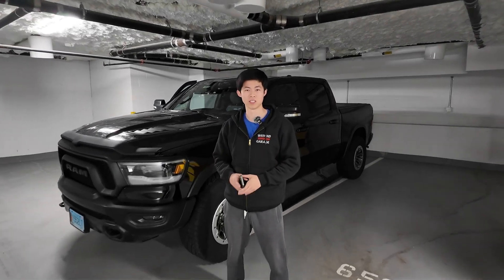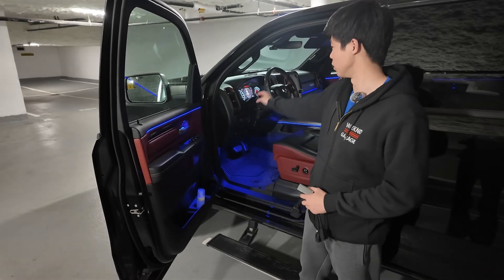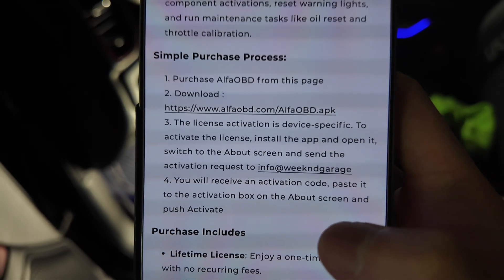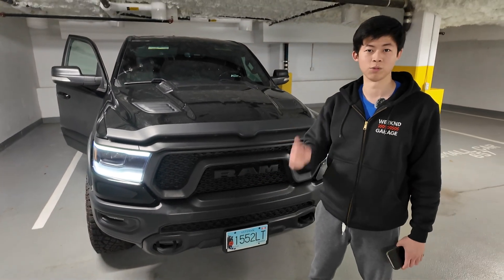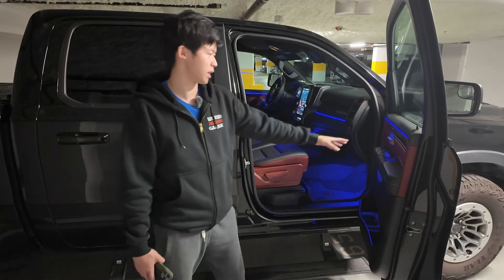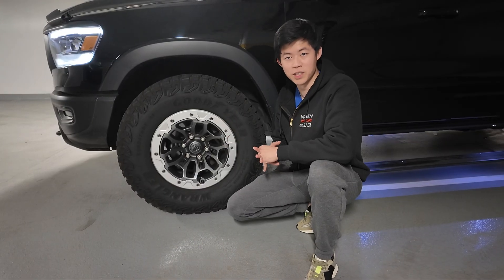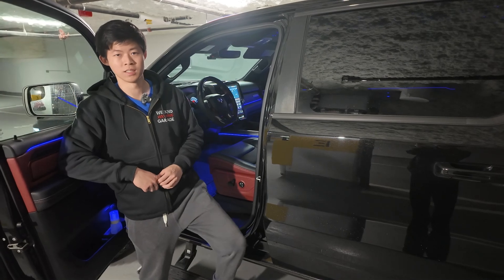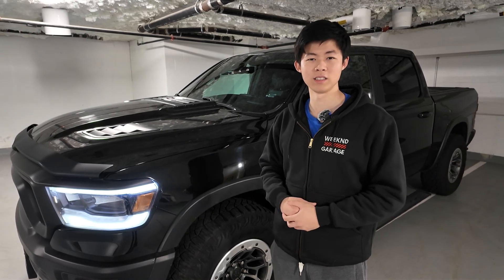Heres Everything AlfaOBD Can Do (Full 2025 Guide)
Here is everything AlfaOBD can do with your 5th Gen RAM from diagnostics to unlocking hidden features and custom coding. Whether you're enabling fog lights, adjusting DRLs, programming key fobs, or resetting modules, this guide discusses it all.

WeekndGarage is proud to be an authorized distributor for AlfaOBD, providing trusted access to the software, tools, and support you need to take full control of your RAM.